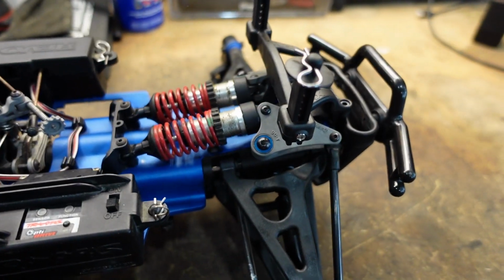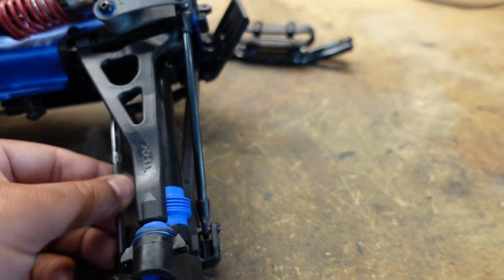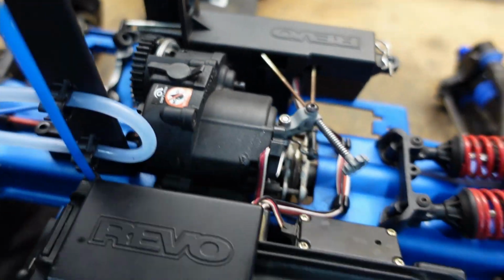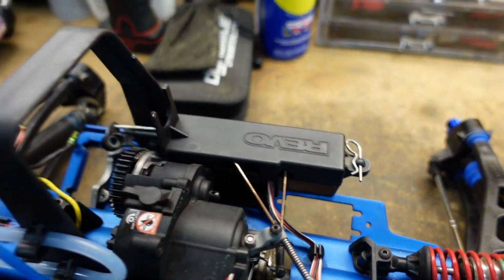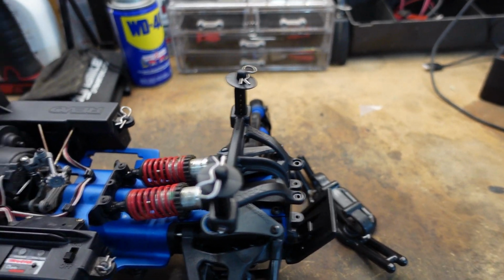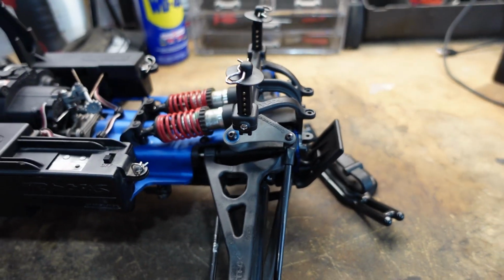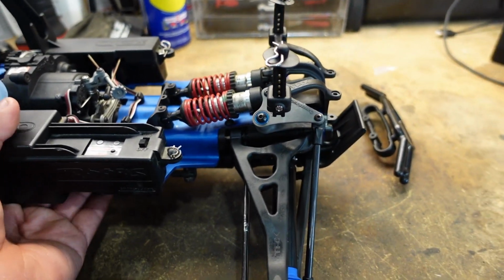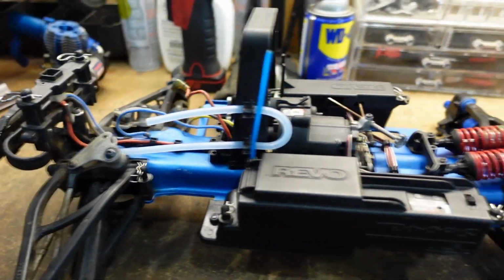Revo 3.3 rebuild part 2!!!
In today's video i put the front end of the revo back together. Hope you enjoy :)